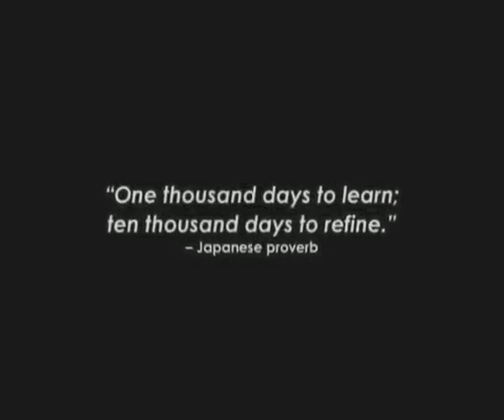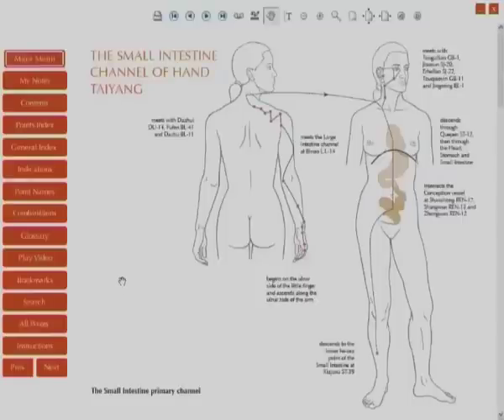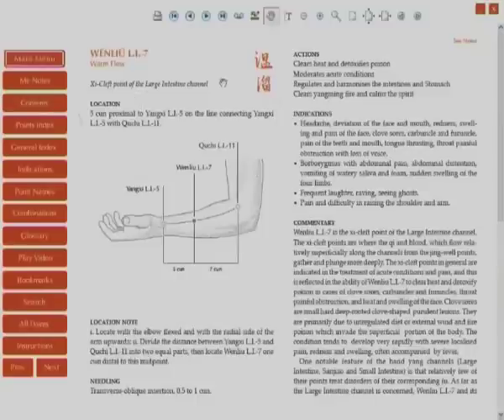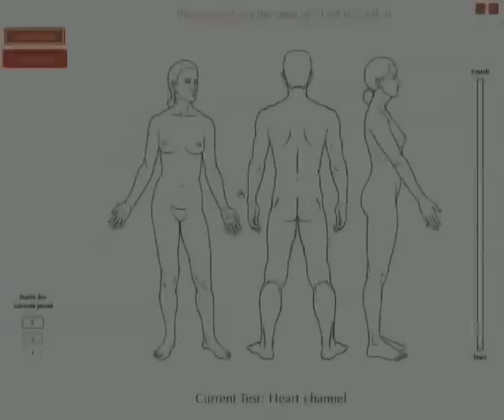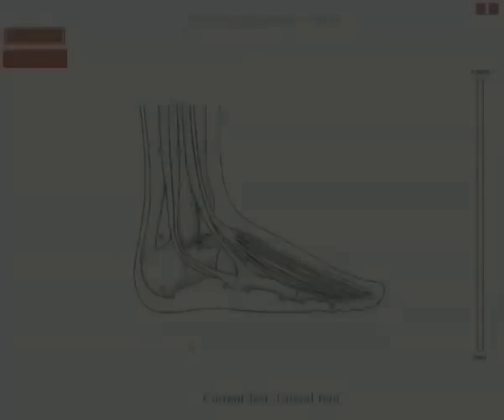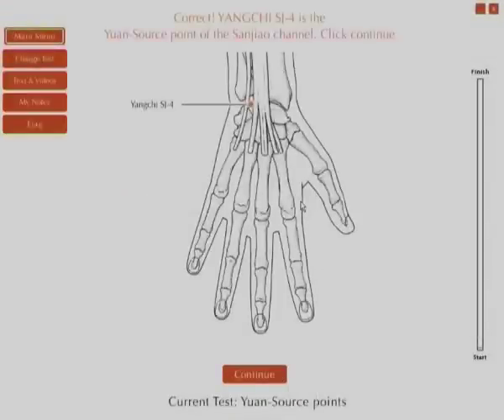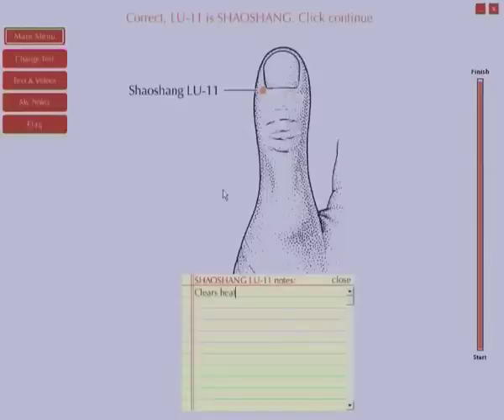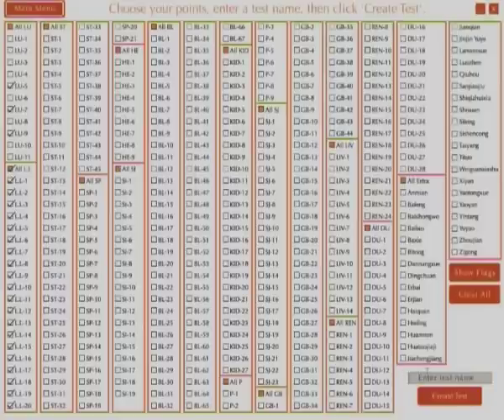Learn acupuncture points with A Manual of Acupuncture Online Edition and apps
for more information and to try it for free (no credit card required).

A comprehensive learning tool for acupuncture students and practitioners.  High quality videos of how to correctly locate acupuncture points; test your location skills with interactive games; the entire text of 'A Manual of Acupuncture' in searchable and printable format; and much more!